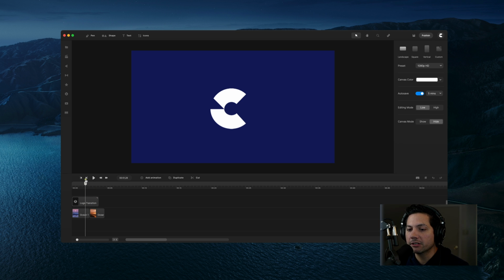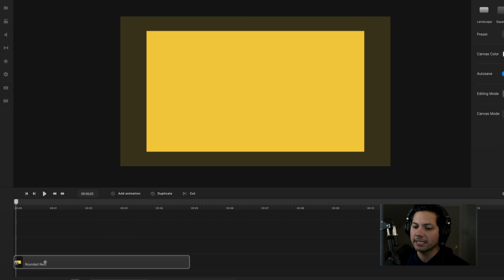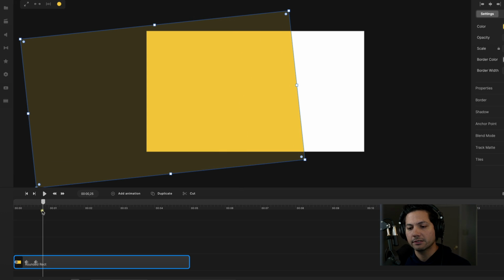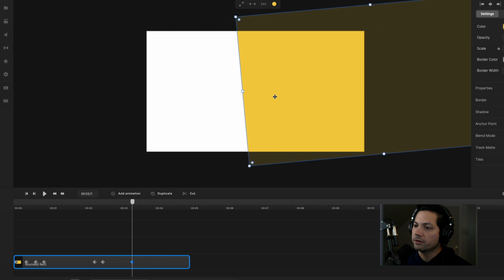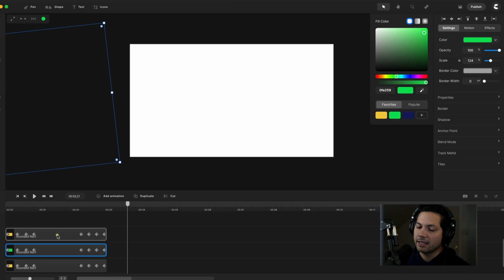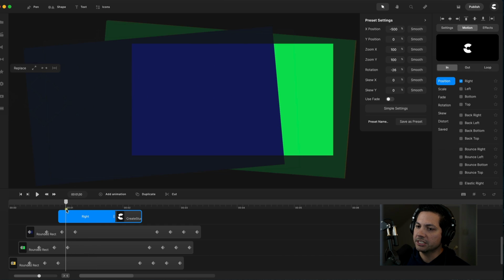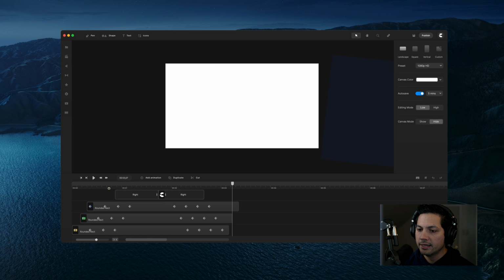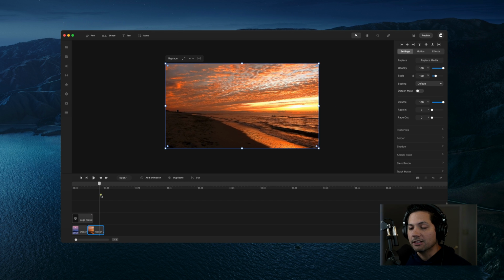CreateStudio - Walking Logo Transition Tutorial